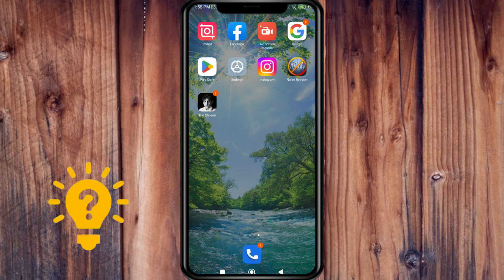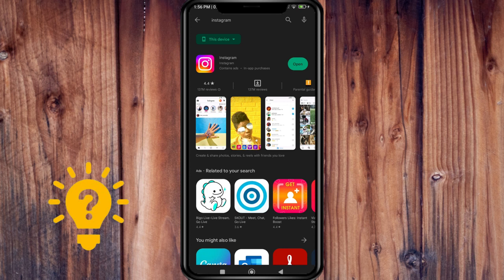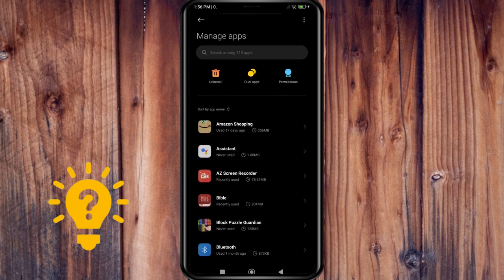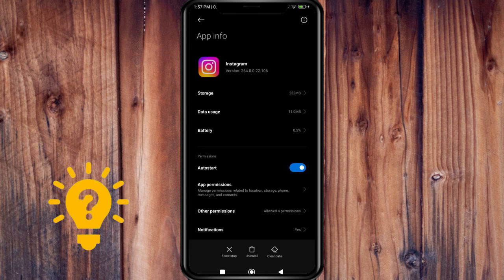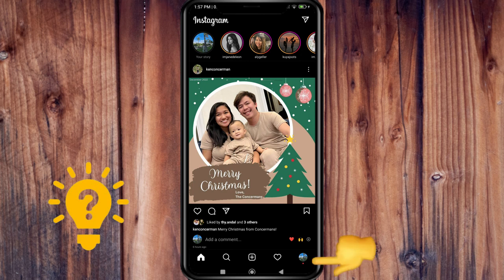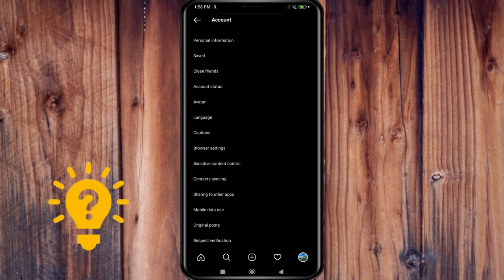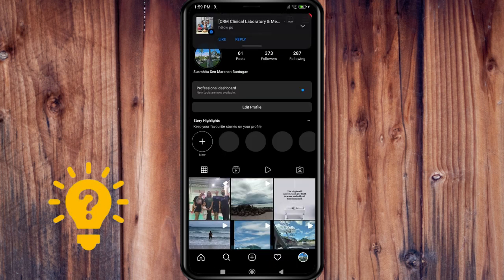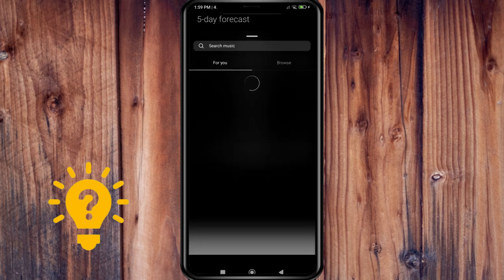How To Fix Instagram Story Music Not Available Or Not Showing | Social Tech Insider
How To Fix Instagram Story Music Not Available | Instagram Story Music Not Showing

In this tutorial video from Instagram, we explain to you the best way to Fix Instagram Story Music Not Available | Instagram Story Music Not Showing